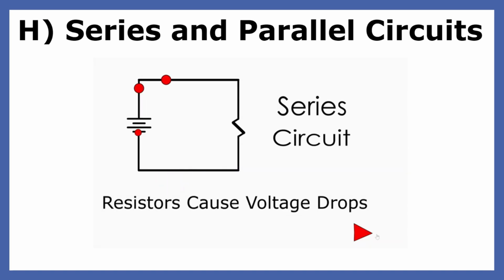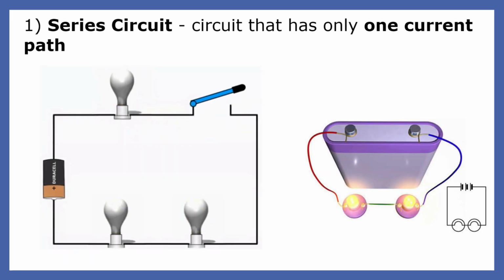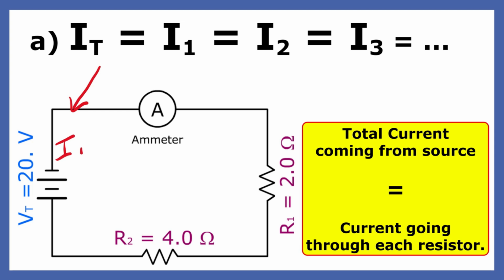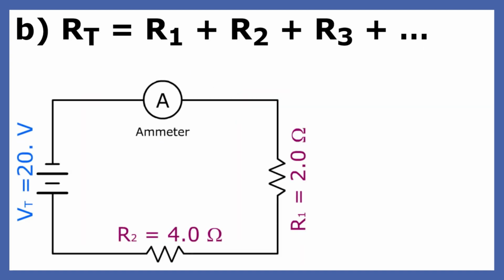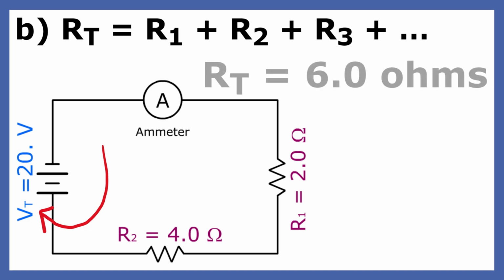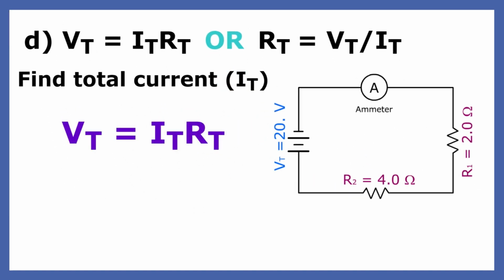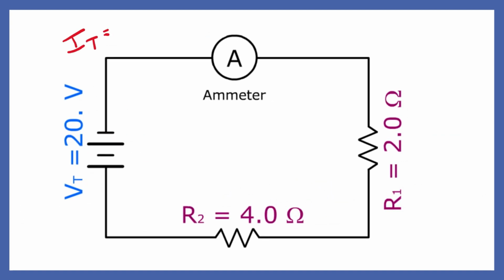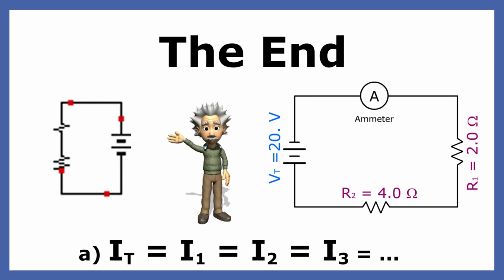Series Circuit - Ohm's Law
Fill In The Blank Notes